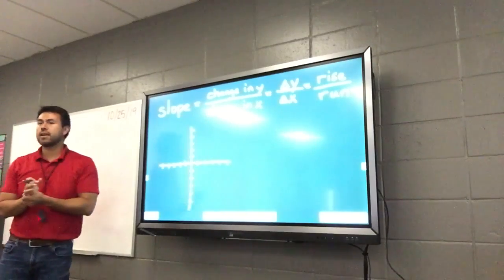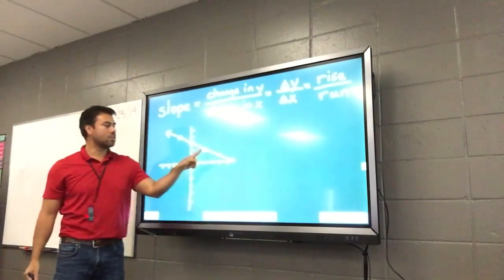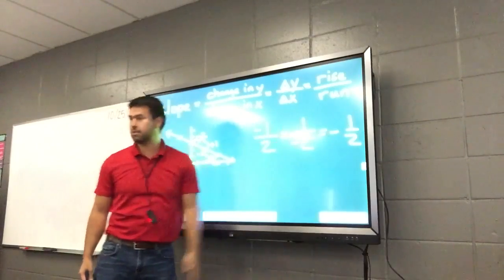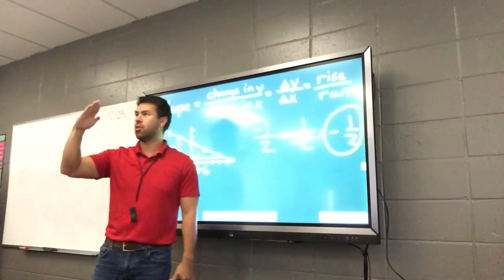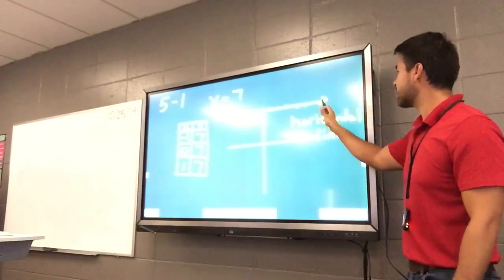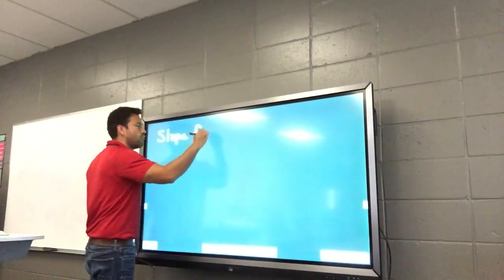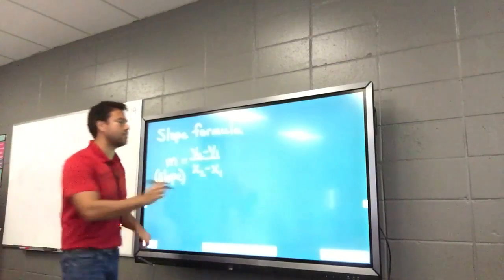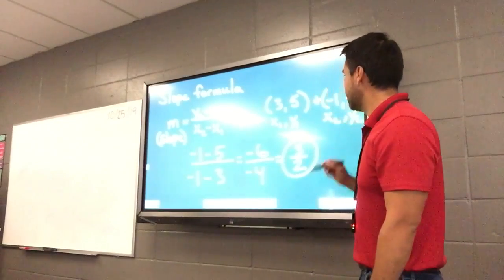5-1 Identify Linear Functions and Their Graphs